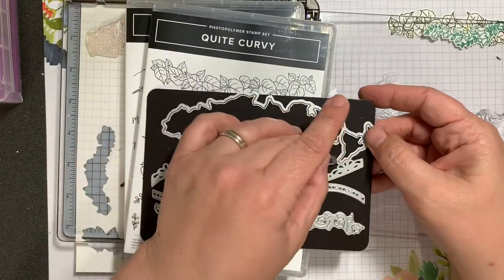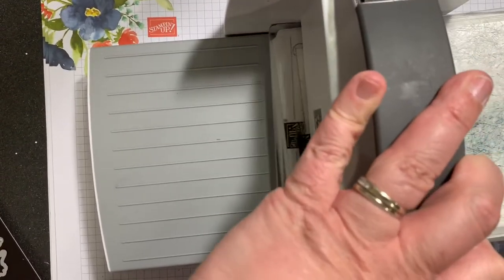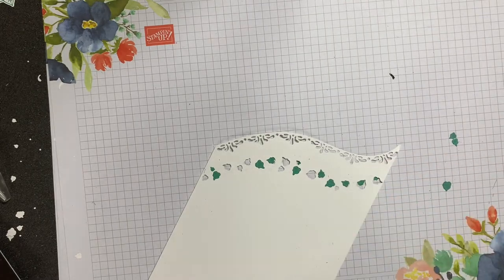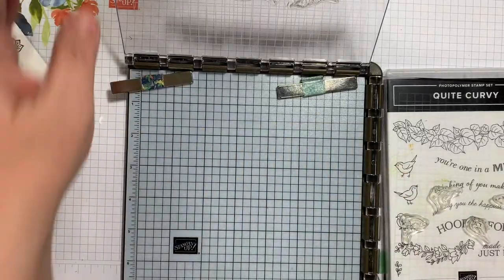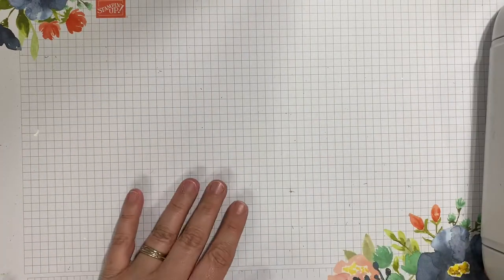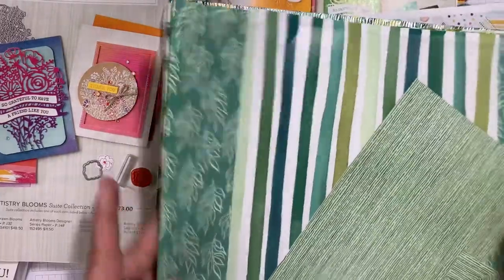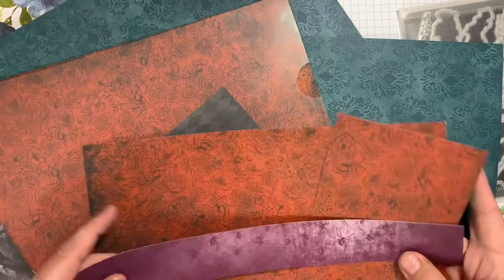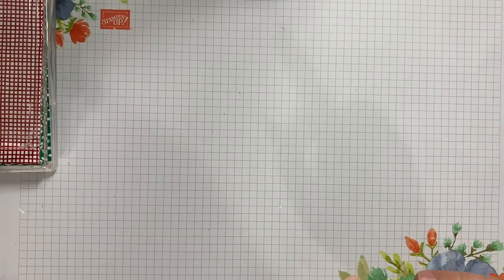Curvy Dies and the Curvy Celebration Suite -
Having trouble with figuring out how to use the Curvy Dies from the Curvy Celebrations Suite?

Check this out!  The dies are very pretty and not as hard to use as you would think.

Here are the links for the Designer Series Paper Sale.

• ‘Tis The Season 6" X 6" (15.2 X 15.2 Cm) Designer Series Paper [153489]
• Plaid Tidings 6" X 6" (15.2 X 15.2 Cm) Designer Series Paper [153527]
• Whale Of A Time 6" X 6" (15.2 X 15.2 Cm) Designer Series Paper [152460]
• Playing With Patterns 6" X 6" (15.2 X 15.2 Cm) Designer Series Paper [152490]

Interested in joining my Stampin' Up! team, the Bayside Crafting Crew?

Available November 3rd:
154430 - QUITE CURVY PHOTOPOLYMER STAMP SET
156228 - QUITE CURVY BUNDLE
155364 - CURVY CHRISTMAS PHOTOPOLYMER STAMP SET
155969 - CLASSIC CHRISTMAS 6" X 6" (15.2 X 15.2 CM) DESIGNER SERIES PAPER
 OR ALL OF THE ABOVE
158396 - QUITE CURVY VARIETY BUNDLE